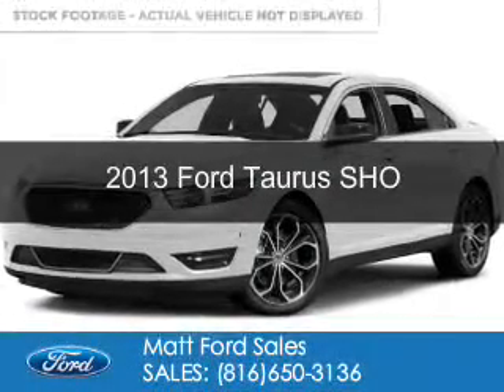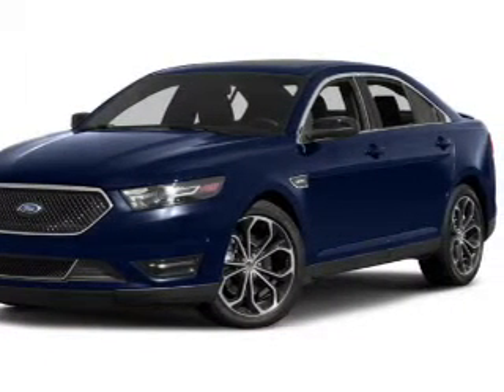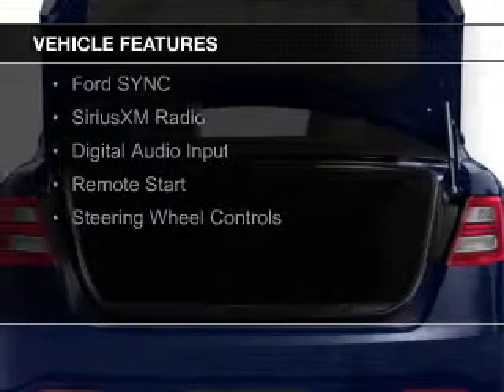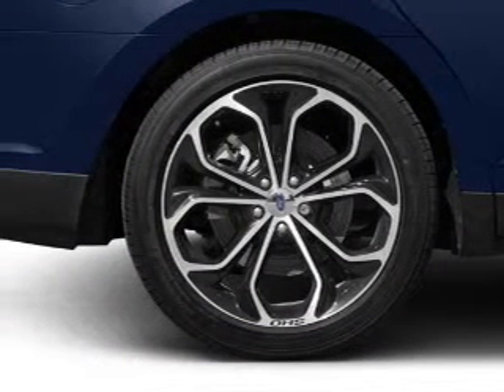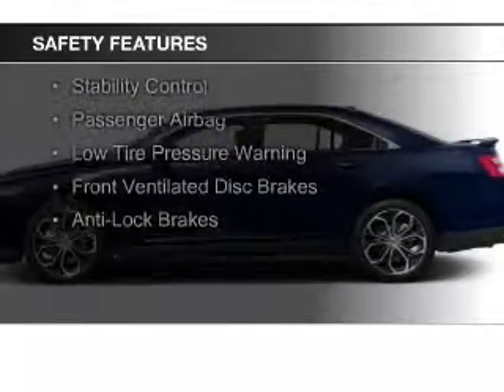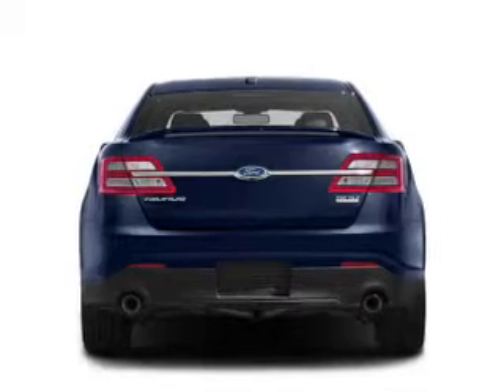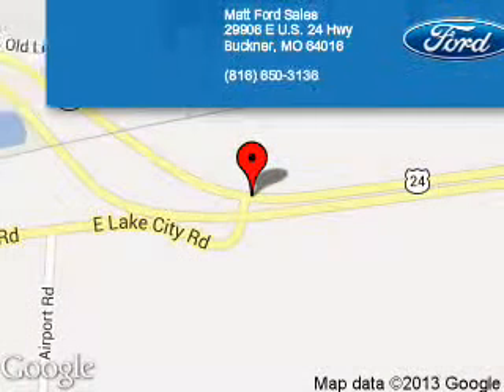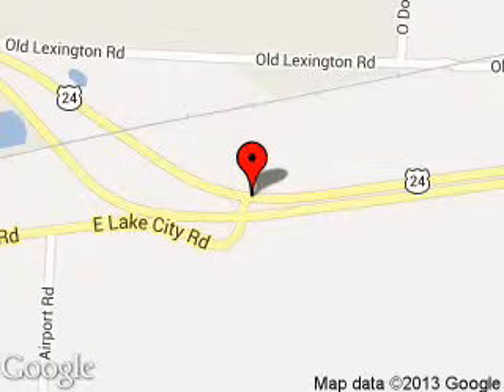2013 Ford Taurus - Buckner MO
Phone:
Year: 2013
Make: Ford
Model: Taurus
Trim: SHO
Engine: 3.5 liter 6 cylinder 24 valve
Transmission: 6-Speed Automatic
Color: Sterling Gray Metallic
Mileage: 37067
Address:
29906 E. U.S. 24 Hwy.